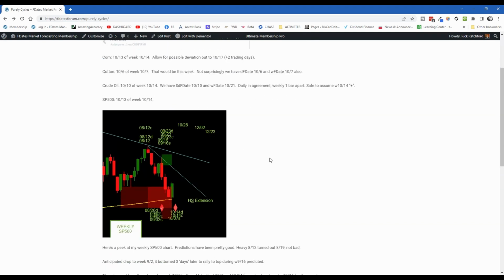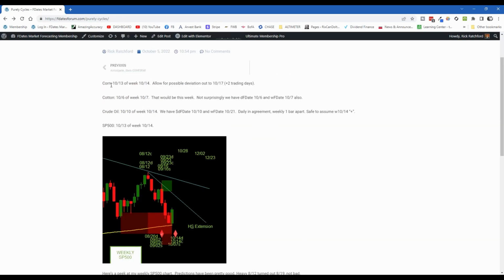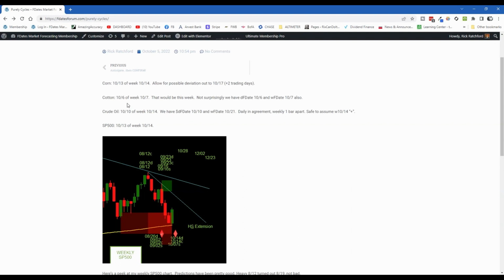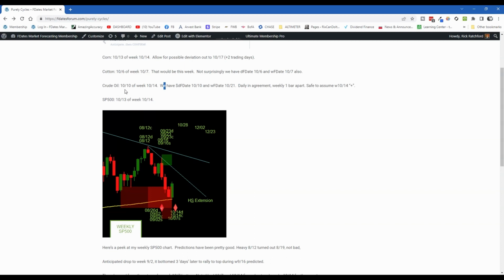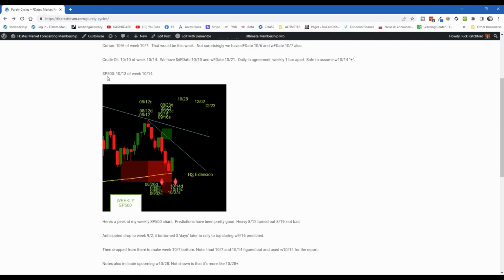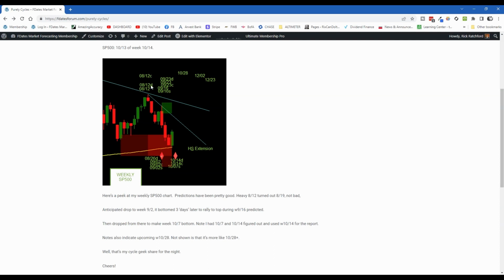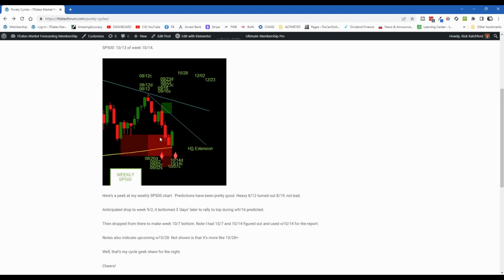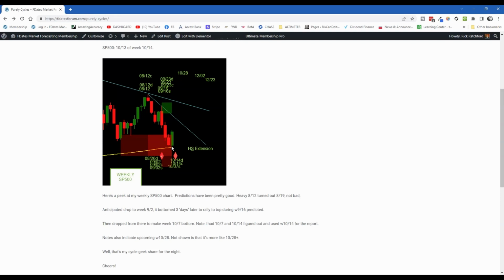Corn, Cotton, Crude Oil and SP500 Futures Cycle Turn Dates *Forecasts*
In this video I share with all of you my cycle analysis work on a few futures markets. Follow along as these dates arrive and let's see together if market turns on these pre-calculated cycle turn dates.

My specialty for several decades now has been forecasting market turns for the purpose of market timing. It's all academic for me and valuable to others. I hope you find this information interesting.